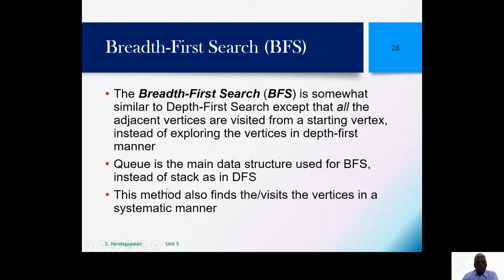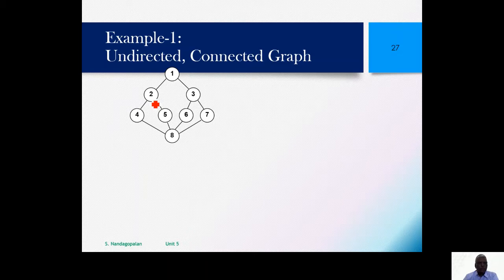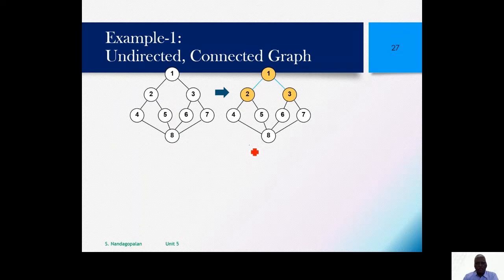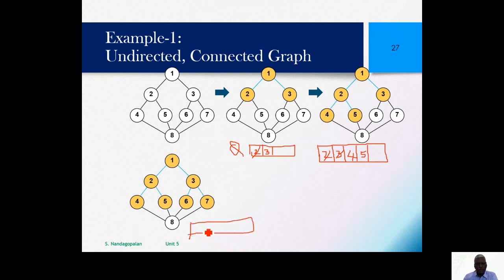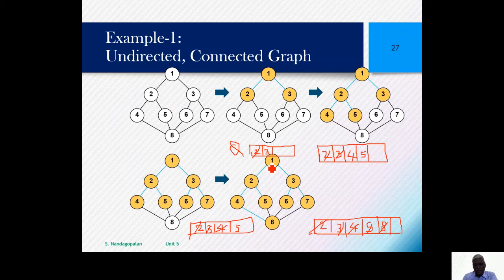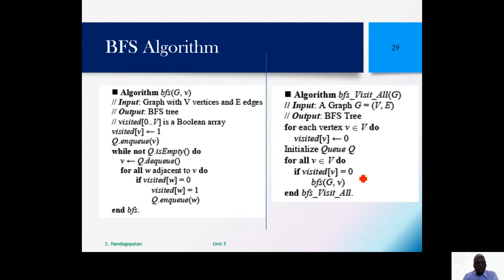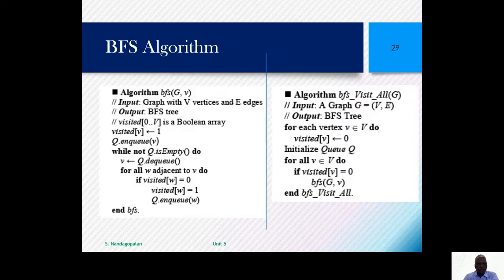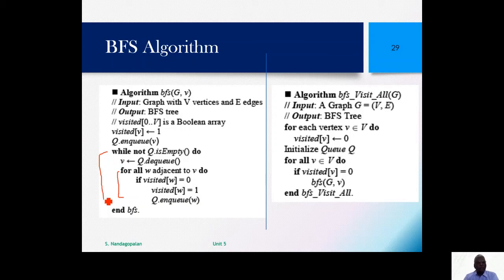Breadth First Search (BFS) in Graphs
Simple way to understand how the DFS algorithm works. Here, connected, disconnected, and undirected and directed graphs are taken for explanation.